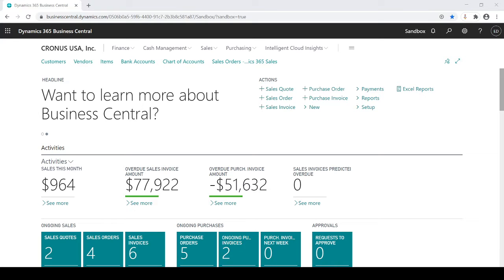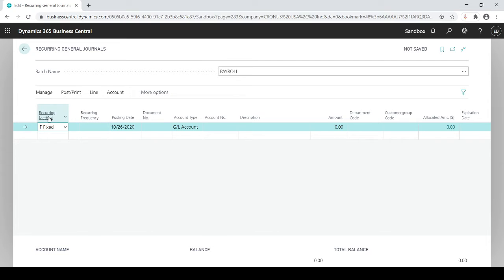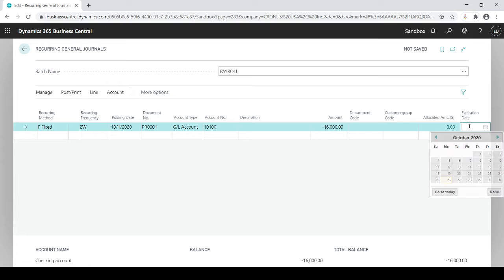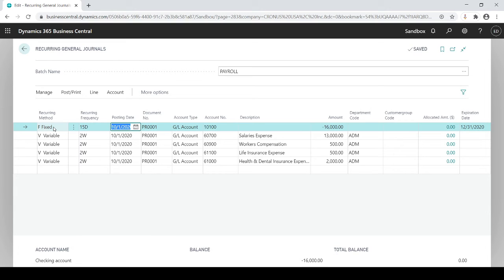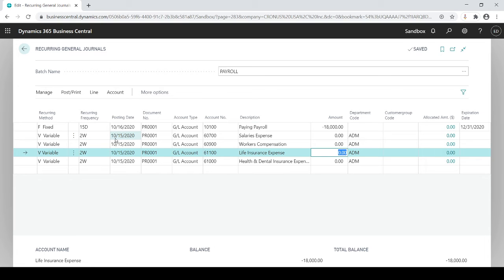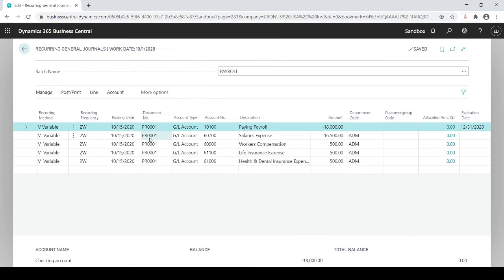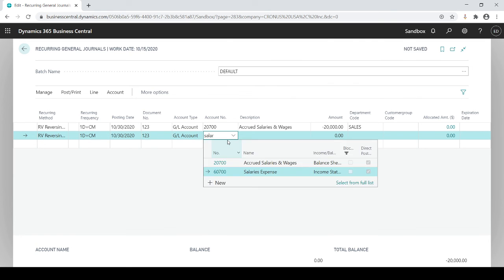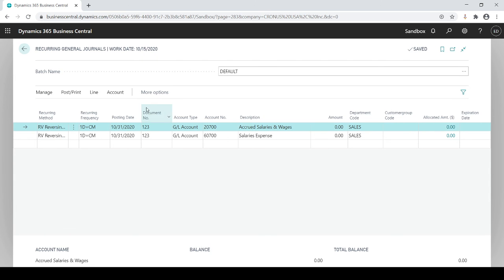Recurring Accrual Entry in Business Central. Dynamics 365 ERP.